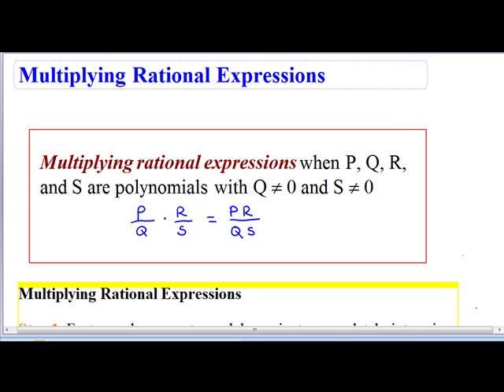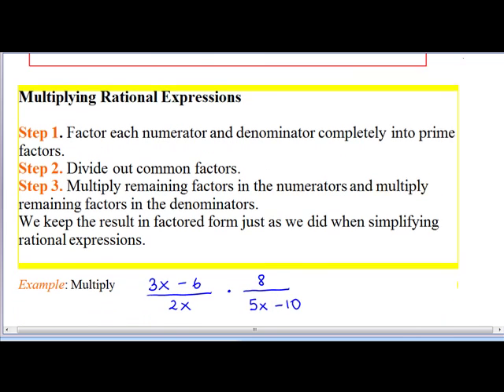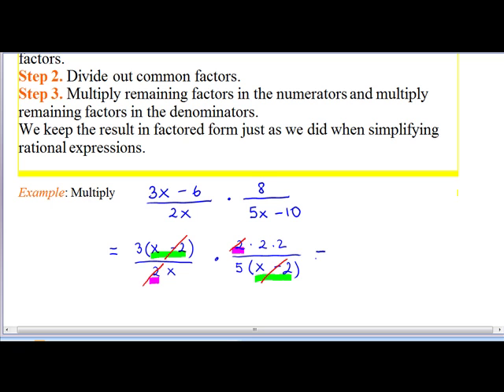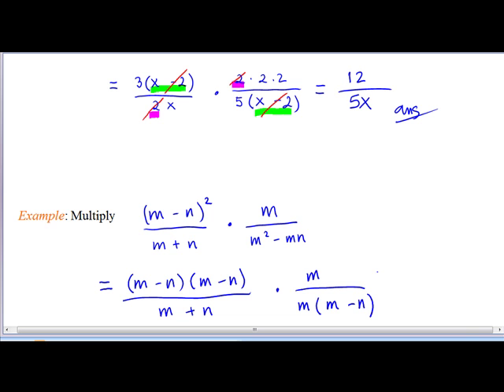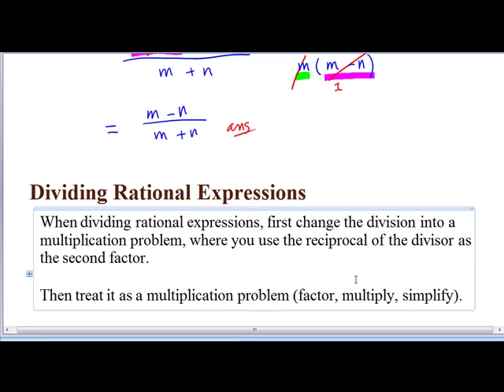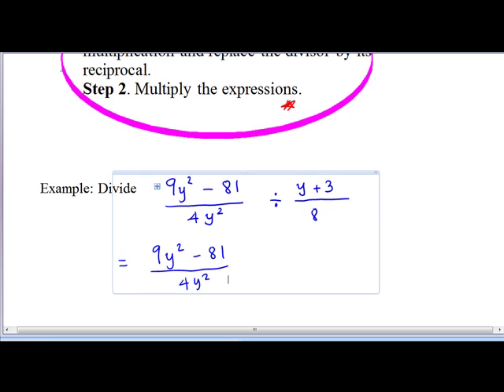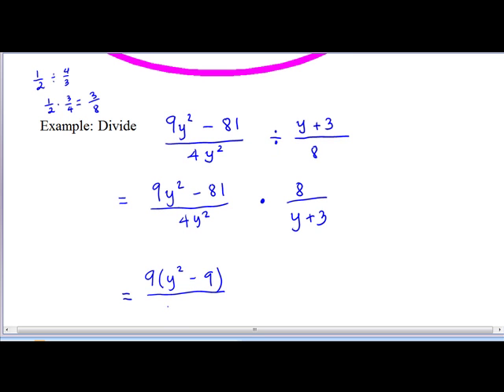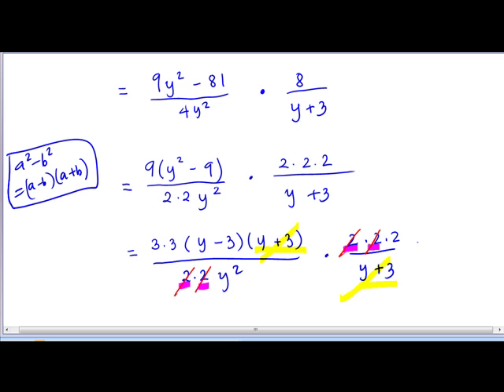MAT1033 Multiply or Divide Rational Expression